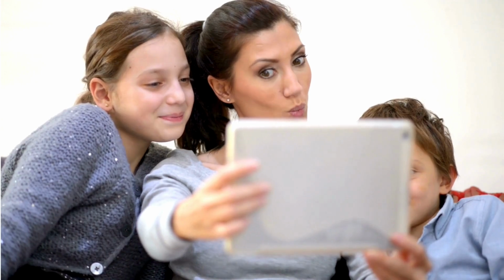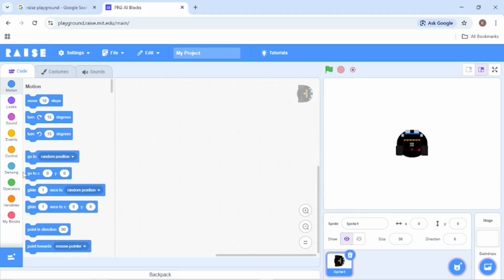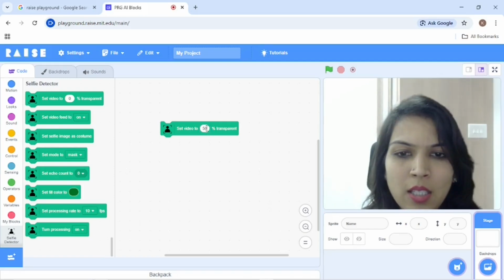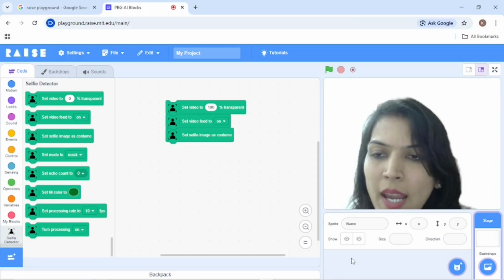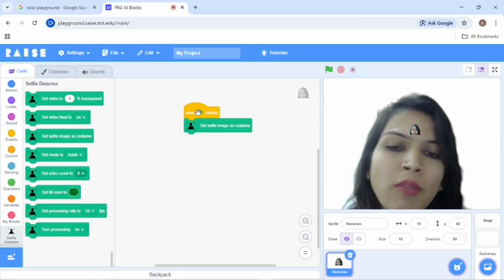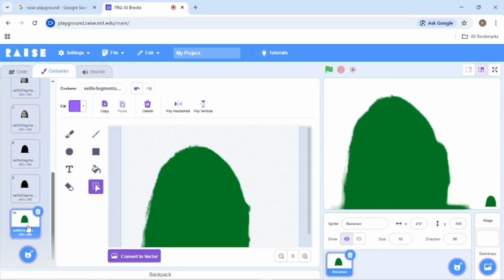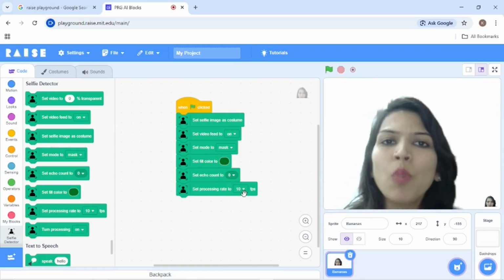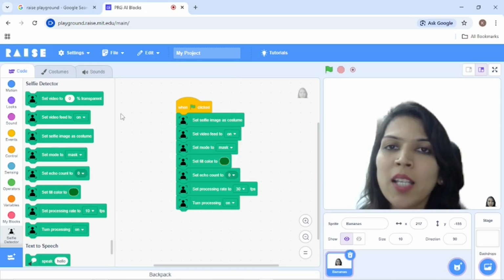Make Your Own AI Selfie Detector! | Scratch & RAISE Playground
How to use selfie Detector extension in Scratch (step‑by‑step) | RAISE playground | AI for kids | AI in scratch

🔗 Resources Mentioned:
💬 Try It Out:
Follow along and try it yourself in the Scratch editor: